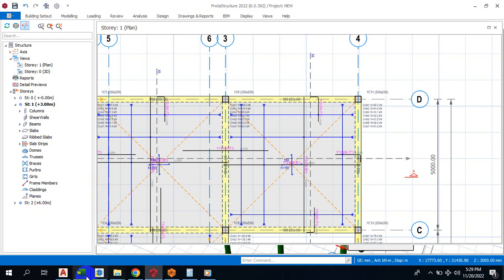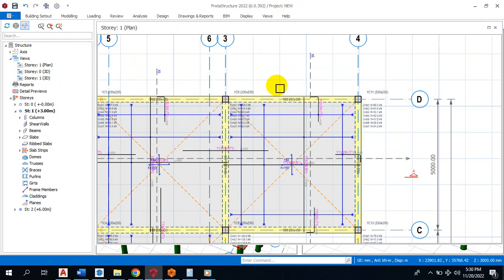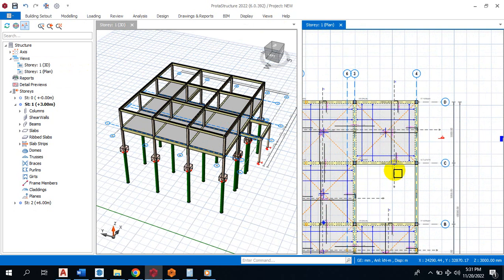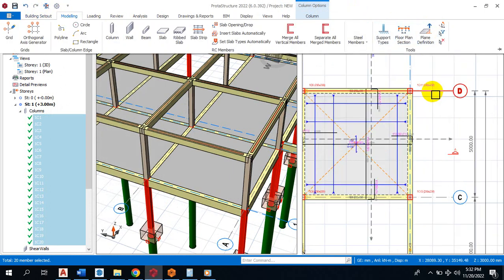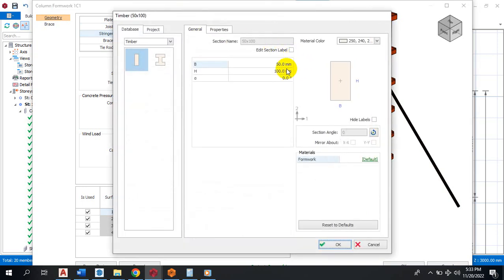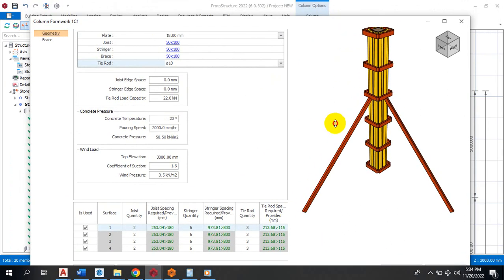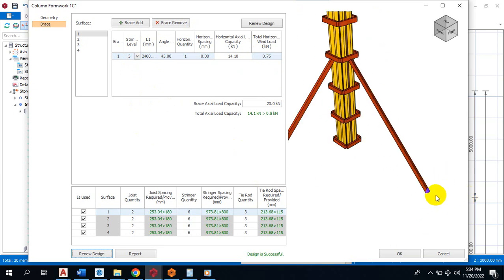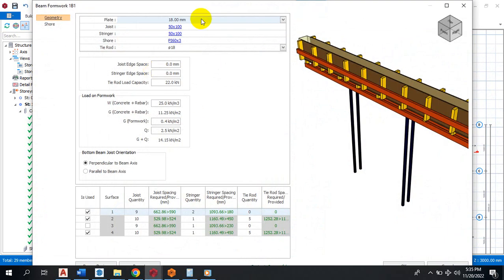Revolutionary Protastructure Formwork Design Unveiled!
protastructure cantilever stand best for beginners

Today am going be showing you how to design using protastructure